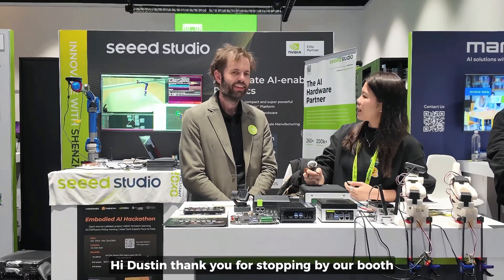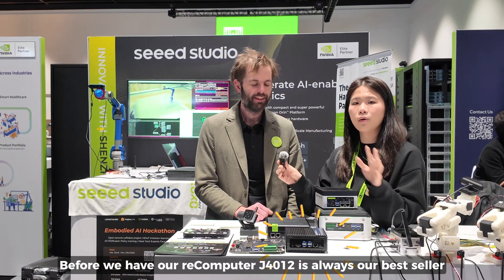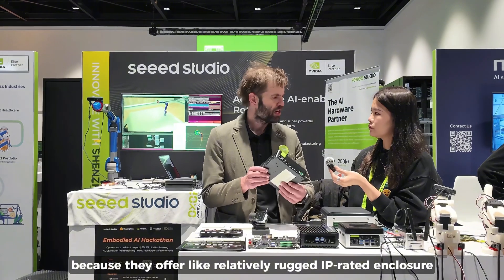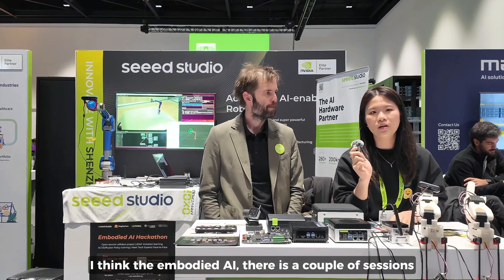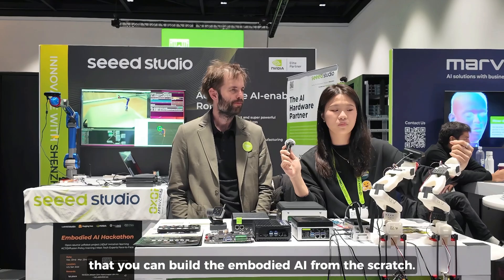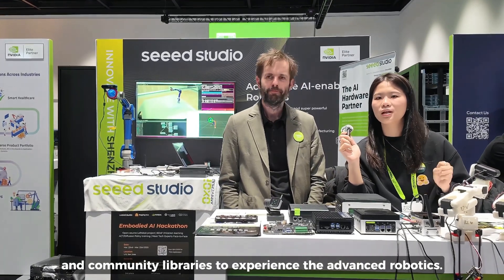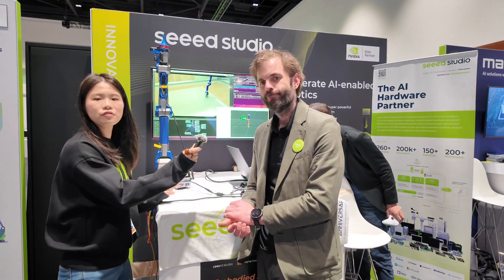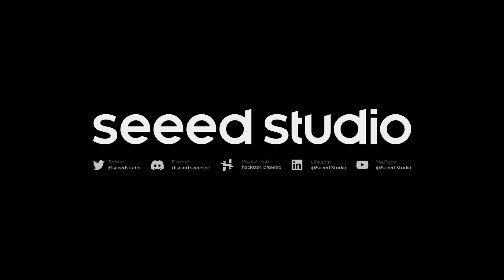NVIDIA GTC 2025 Recap - What's new in robotics and how's Embodied AI going on?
What's shining in the robotics area this year was the launch of Isaac GR00T N1, the first open-source humanoid robot foundation model, accelerating adaptable robot development. NVIDIA also introduced Newton, a physics engine built with Google DeepMind and Disney Research, enhancing realistic robotics simulation. Live demos showcased advanced manipulation skills, pushing automation forward in industries like manufacturing and healthcare.

Missed GTC? Join Seeed to explore highlights in GTC 2025 and hear from NVIDIA Principal Engineer Dustin talking with Elaine(Lead AI Robotics Team in Seeed) on the future of embodied AI!